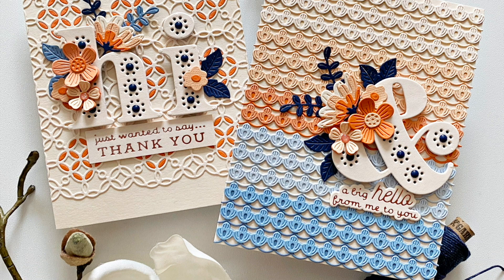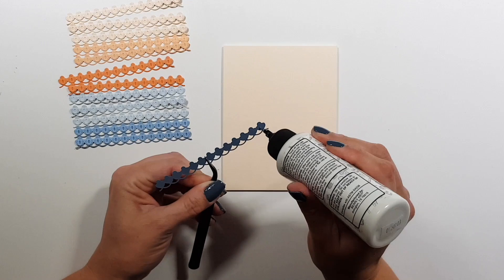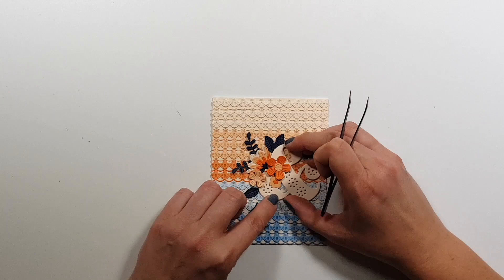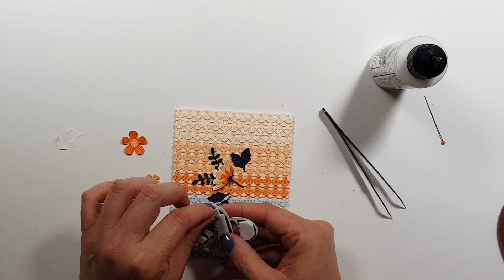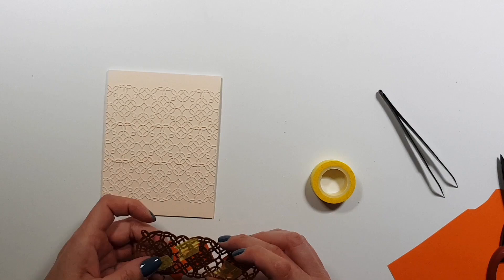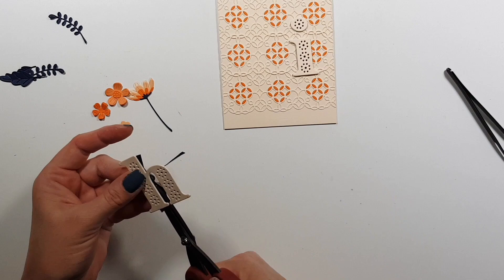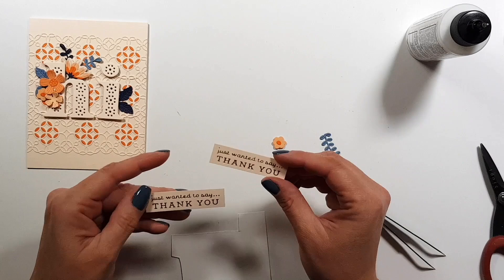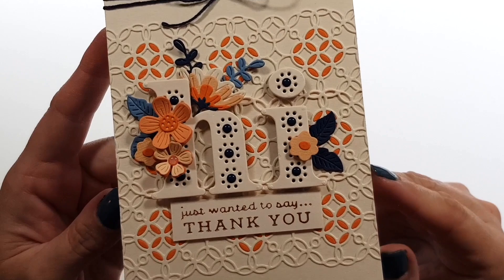#137 Spellbinders June 2022 Small Die Kit - Card Inspirations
* Spellbinders Be Bold Blooms Die Set, Be Bold Collection

* Spellbinders Sentiments for Everyday Glimmer Hot Foil Plate & Die Set